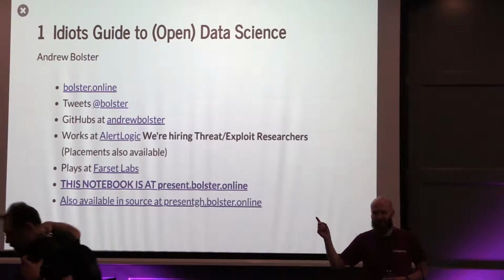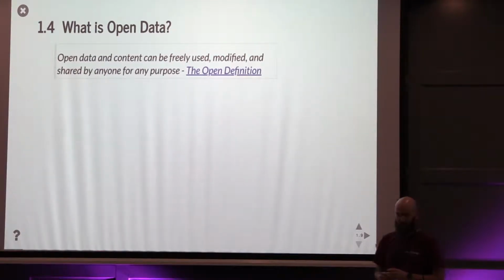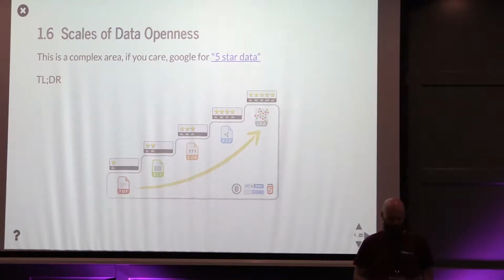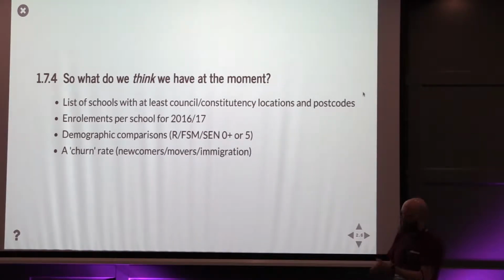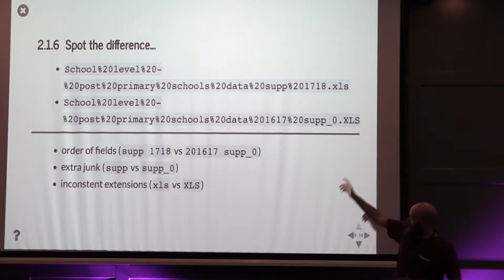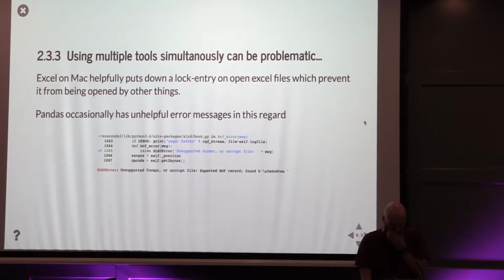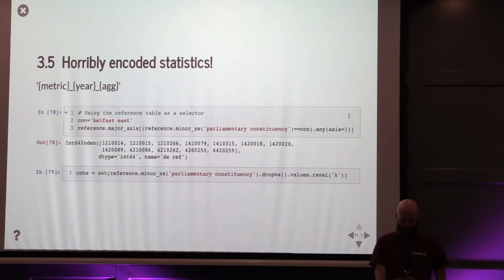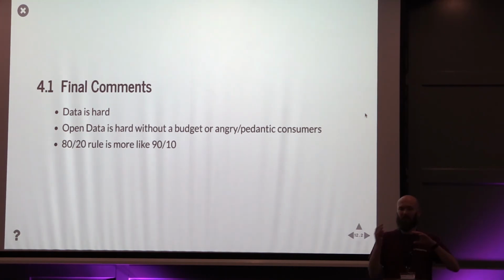Pycon Ireland 2018: An Idiots Guide to (Open) Data Science - Andrew Bolster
An Idiots Guide to (Open) Data Science

Setup, configuration, and use of Python Data Science tools, highlighting some of the technical pitfalls / statistical failings people often come across in the cleaning and analysis of data. Focus on using multiple datasets from OpenDataNI to generate insights into economic policy and educational attainment in Northern Ireland.